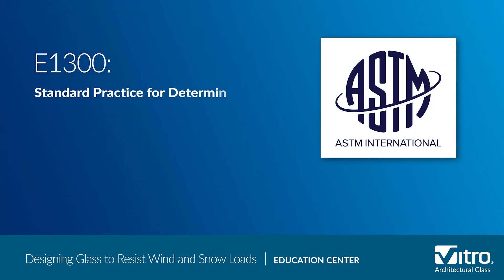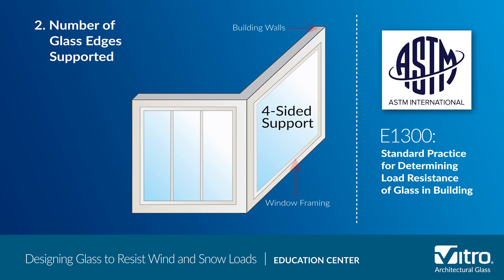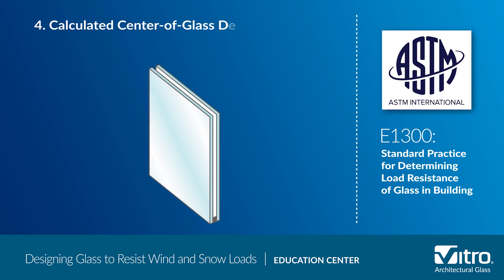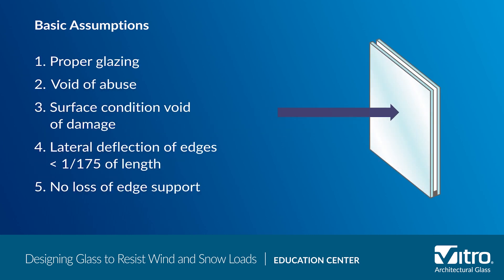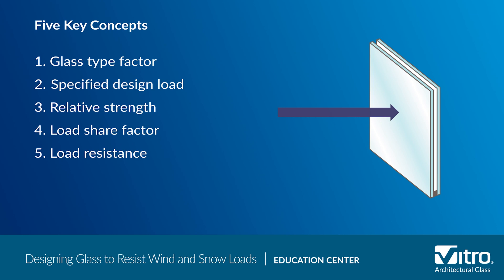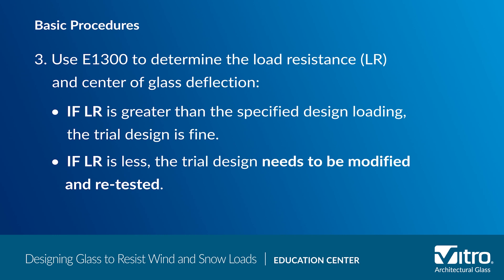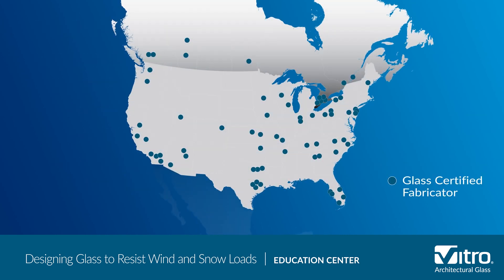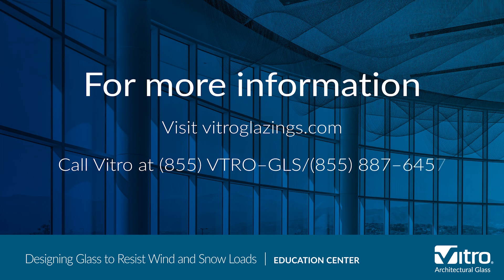Designing Glass to Resist Wind and Snow Loads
Glass is one of the most popular and versatile building materials used today, but that versatility comes with some limitations. One is how well glass can resist the loads created by wind and snow. Learn about the concepts that drive wind and snow load calculations to design glass that can resist these loads.